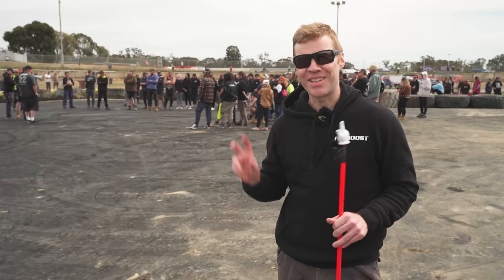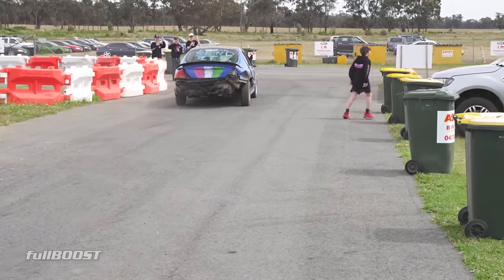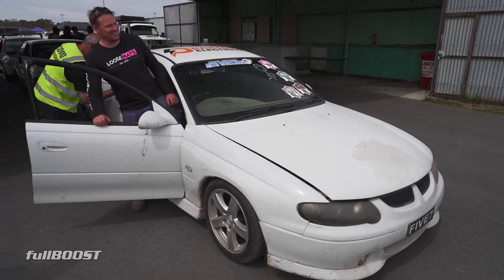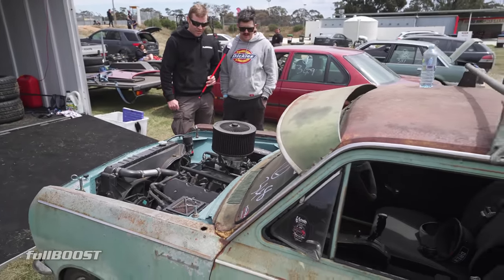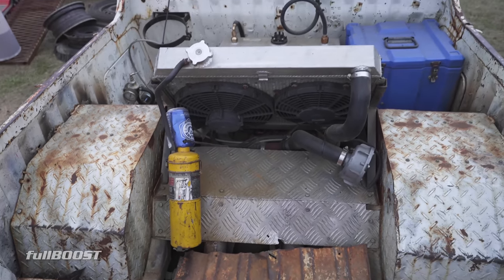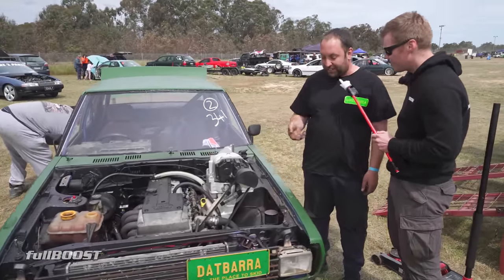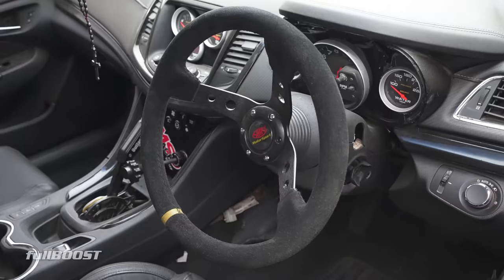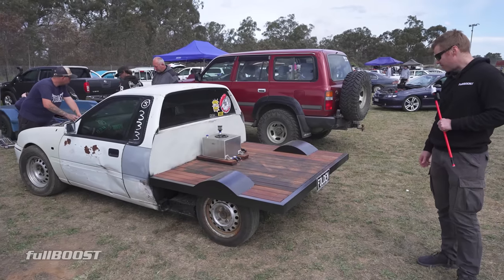This is Aussie Burnout Culture | fullBOOST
Australia has been long regarded as the burnout capital of the world and with good reason. We headed out to the Burnout Kings event recently at HPR and checked out some of the different cars and owners for a fun day out.